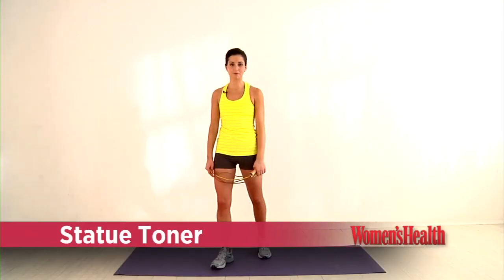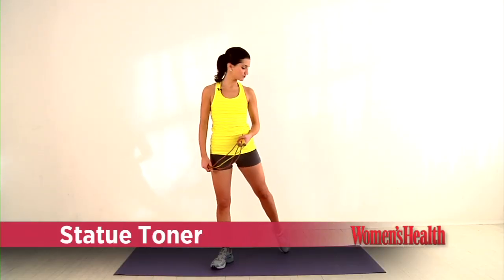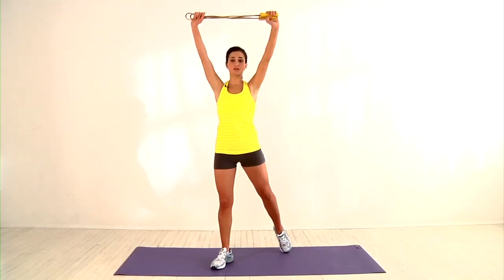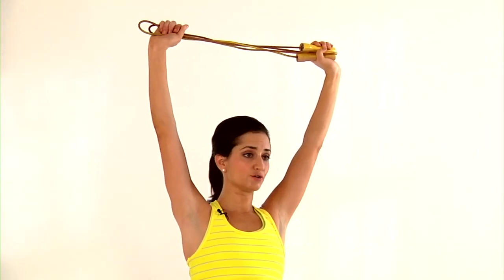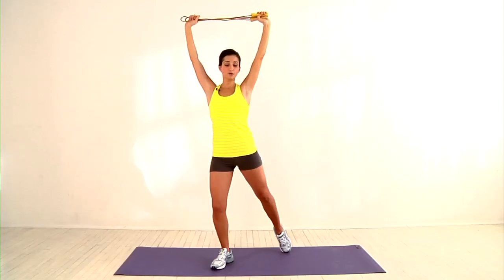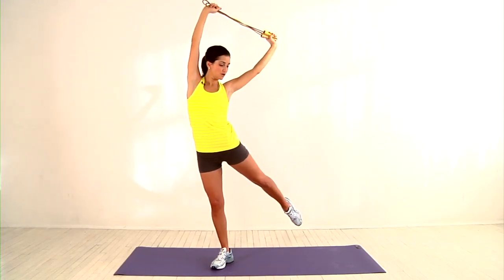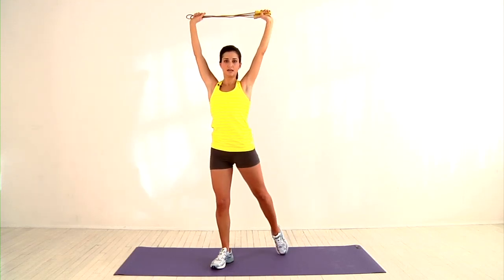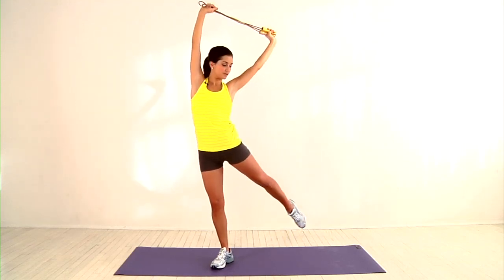Statue Toner - Pound-Melting Pilates Workout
The Pound-Melting Pilates workout fuses the sculpting benefits of Pilates with fat-melting cardio training. This is the Statue Toner, one of 6 moves in a series that alternates  2-minute cardio blasts every two moves in the circuit.